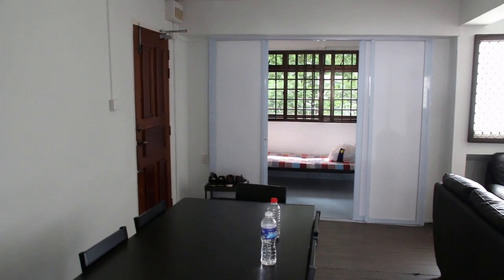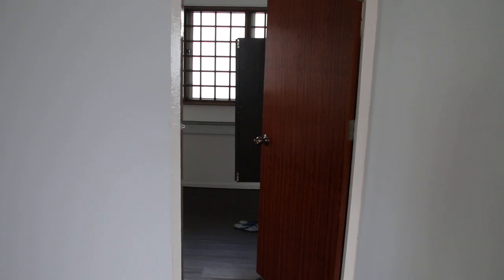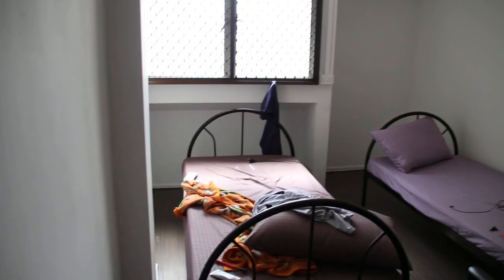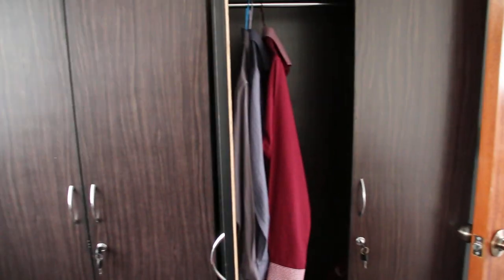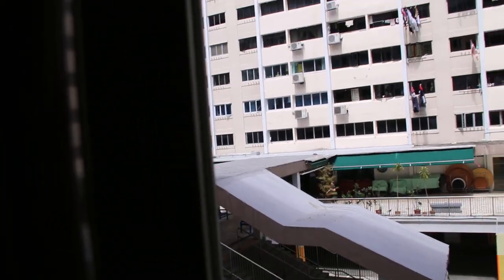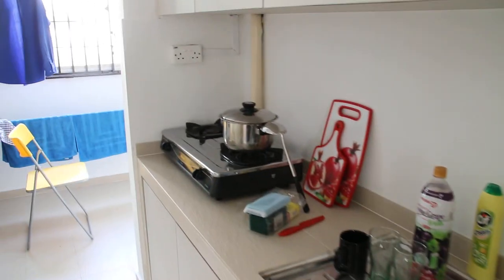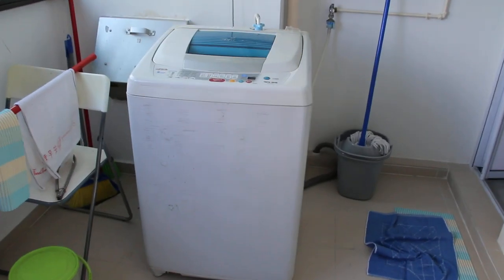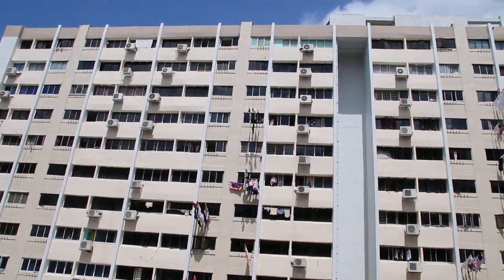Singapore 3-bedroom apartment for rent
Video of a 3-bedroom apartment, 5-minute walk to Farrer Road subway, Singapore for rent.  $2,000 fully furnished, new air conditioning and renovated.